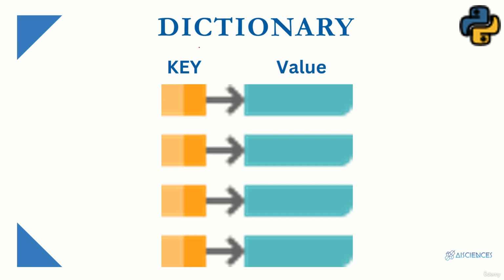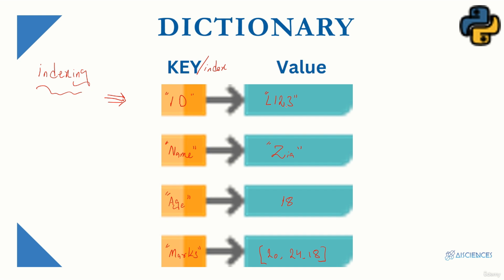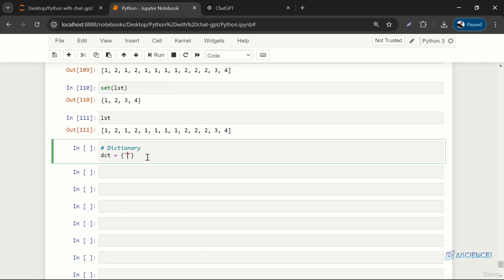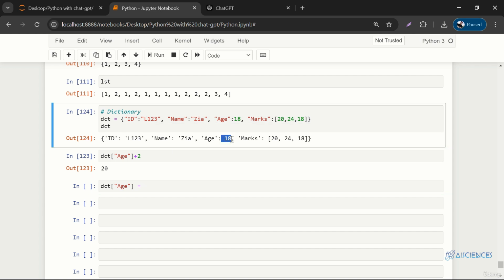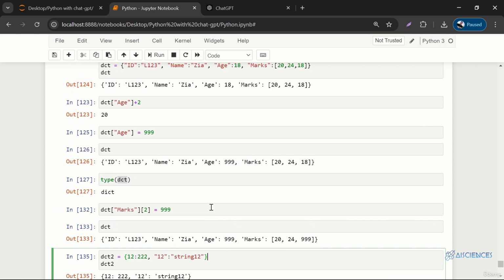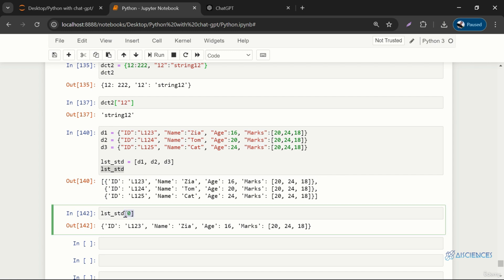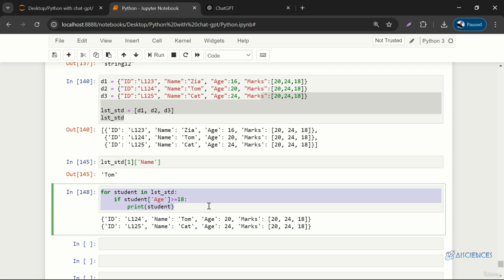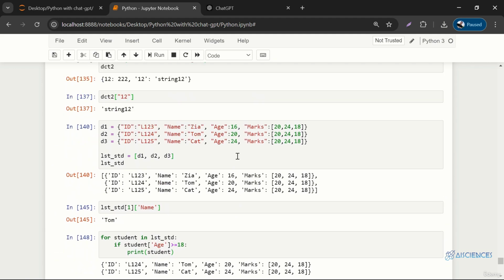Dictionary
In this video, we introduce dictionaries in Python, a versatile data structure used for storing key-value pairs. You'll learn how to create, access, and manipulate dictionaries, as well as perform common operations such as adding, updating, and deleting key-value pairs. Through practical examples, we demonstrate how dictionaries are used in real-world applications for organizing and managing data efficiently.